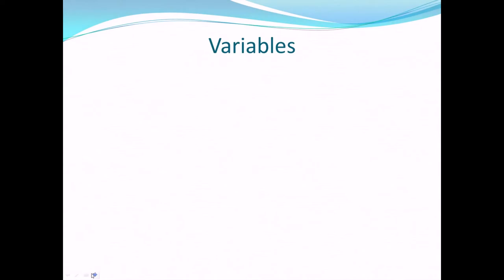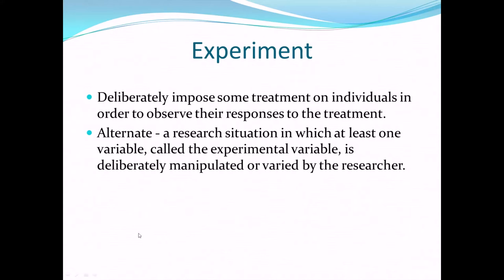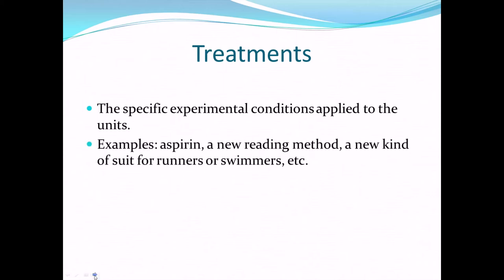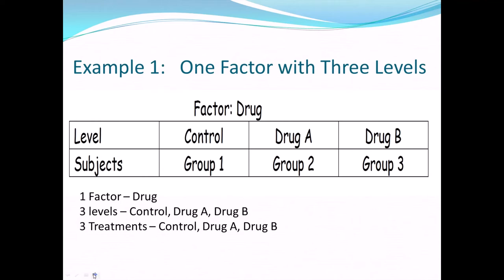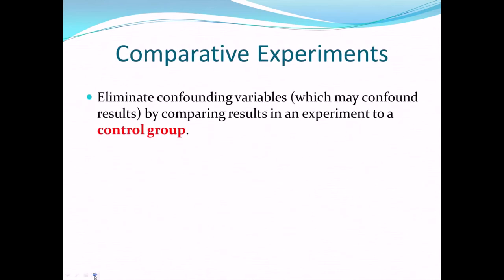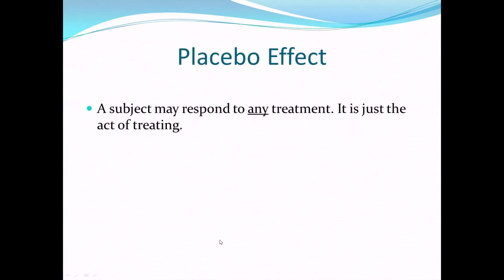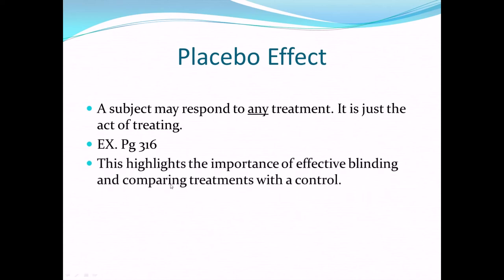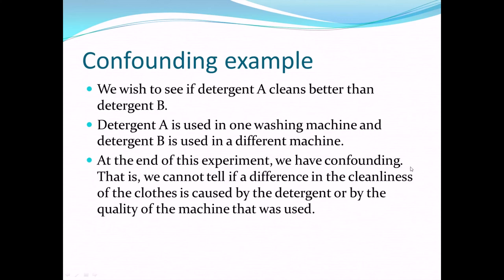Experimental Designs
AP Statistics